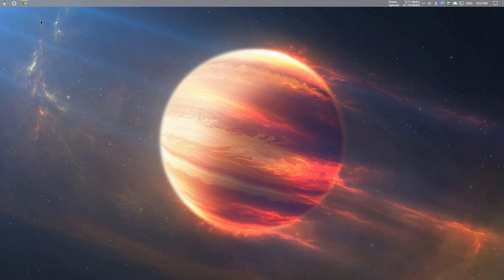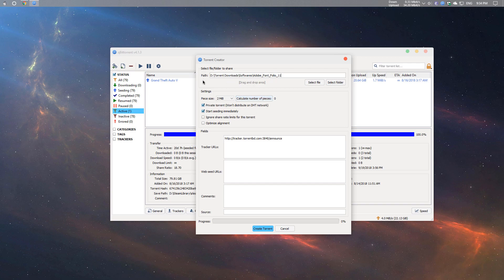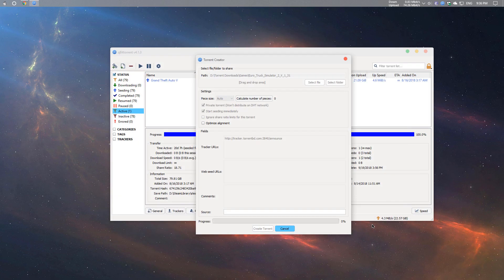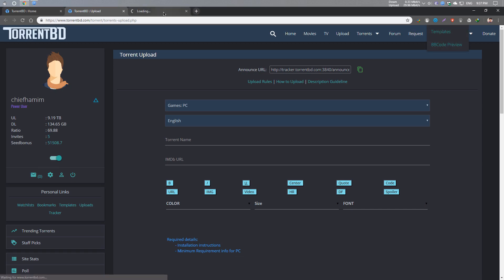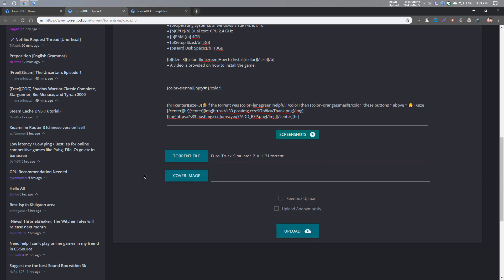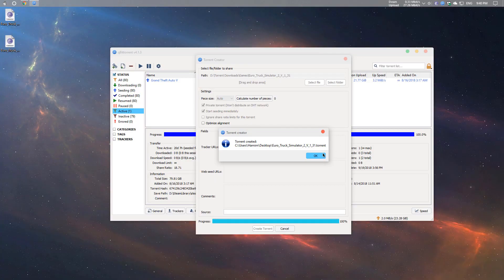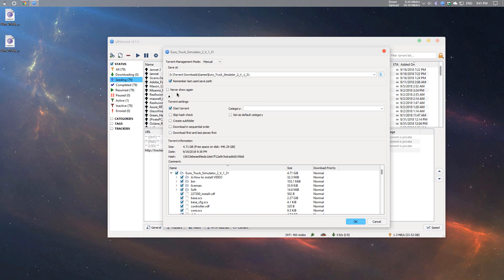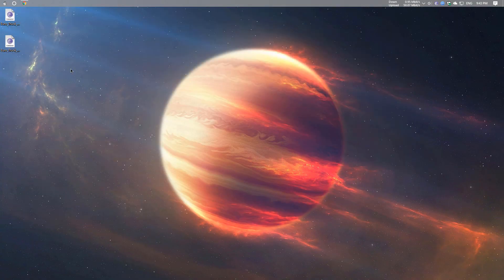How to upload on TorrentBD (TBD) | বাংলা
TorrentBD বাংলাদেশের অন্যতম একটি সেরা Torrent site. আজকে আমি আপনাদের দেখাবো কিভাবে আপনি কোন File/Folders এই TorrentBD তে 'শেয়ার' করতে পারবেন! :)